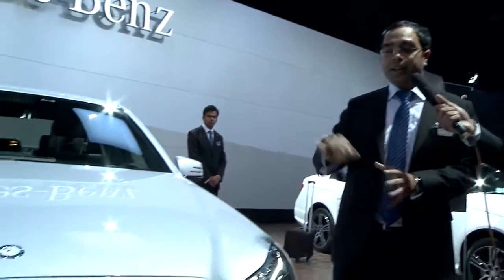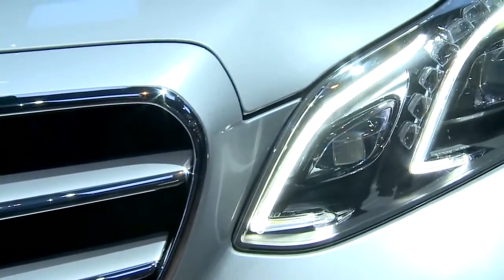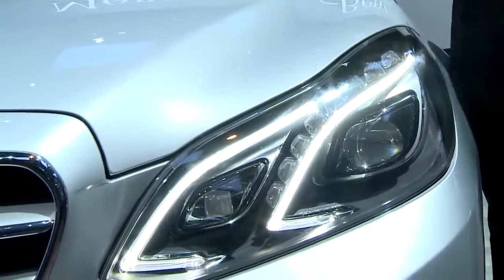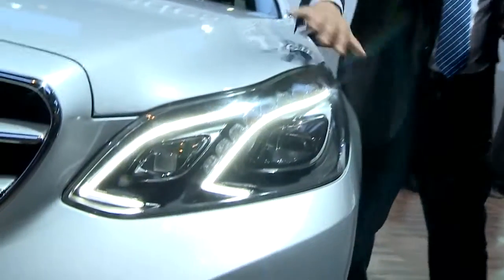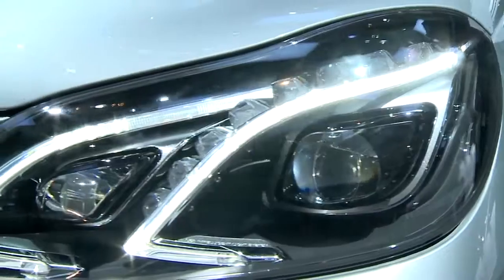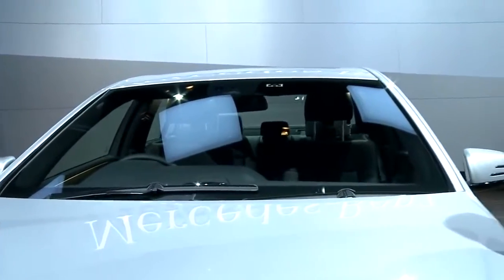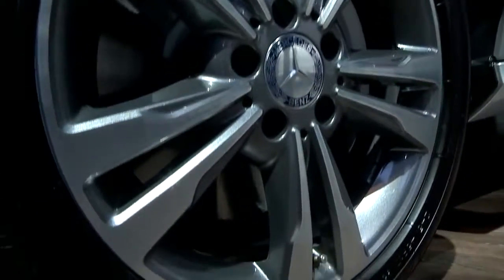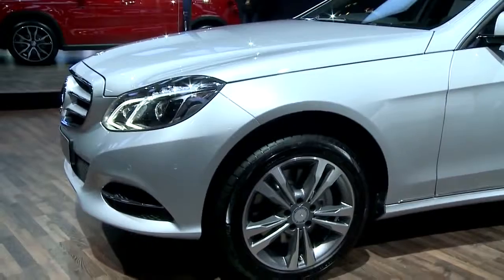The new E Class features Part 1 on MyMercCam 720p